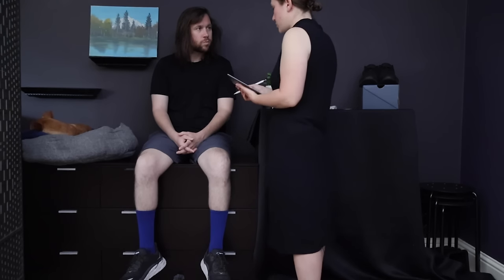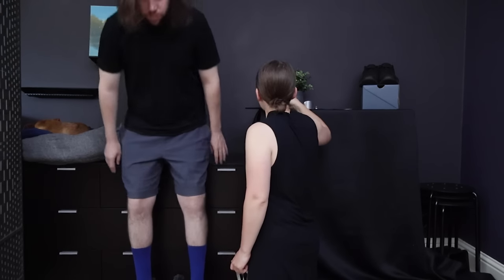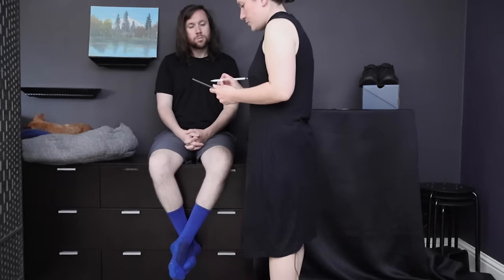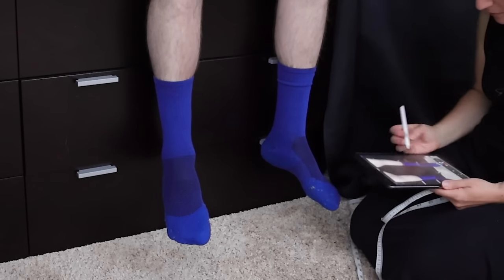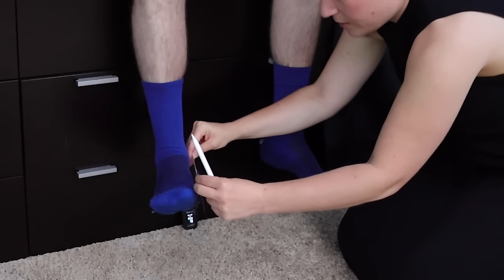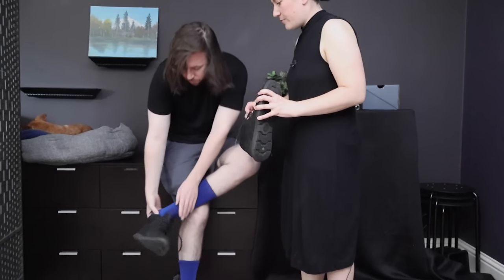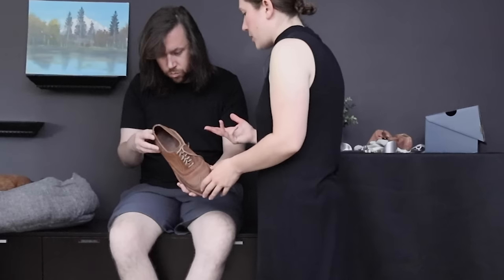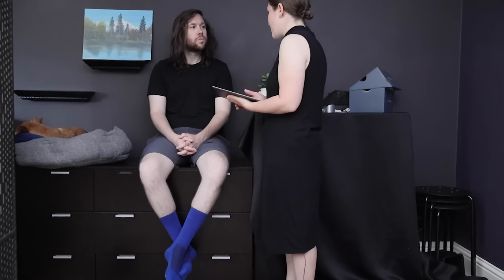Bespoke Groom Shoe Fitting with Calipers & Brannock Device | ASMR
Today I give Jeremy a detail shoe fitting for his wedding shoes. He's looking for something detailed, but classic to go with his suit. I use the brannock device and measuring tape for maximum accuracy and tingles.

Fun Fact # 2 - the intro card on this video was designed by a viewer! Thanks Dillion!

This real person ASMR channel hosts videos featuring my partner Jeremy, models, actors and viewers like you! Looking for our older videos? Here's our other ASMR channel

0:00 - intro card
0:06 - reviewing the client needs
1:17 - measuring current shoes
5:33 - brannock device on feet
8:03 - photographing the client
8:48 - detailed measurements with measuring tape
14:57 - getting angle/degrees of shoes
15:38 - calipers measuring stance
17:33 - fitting possible shoe options